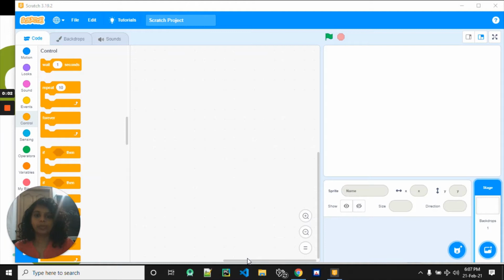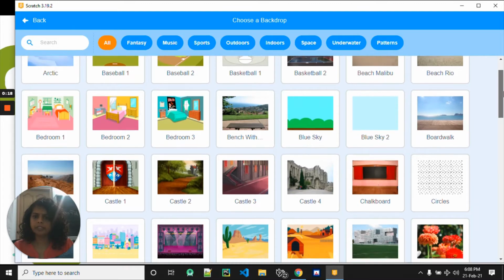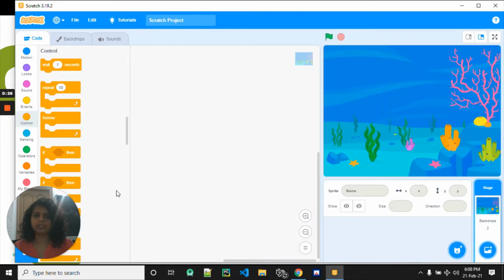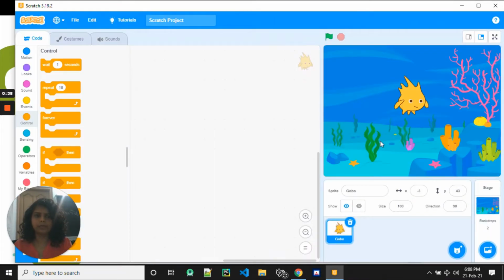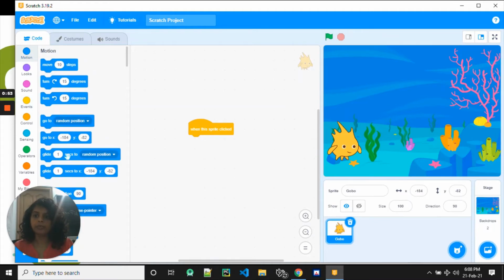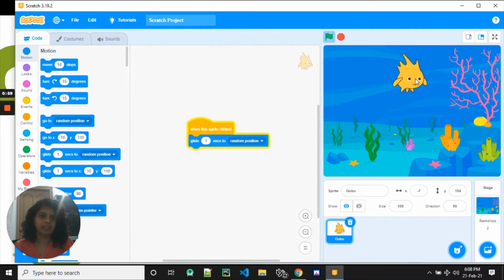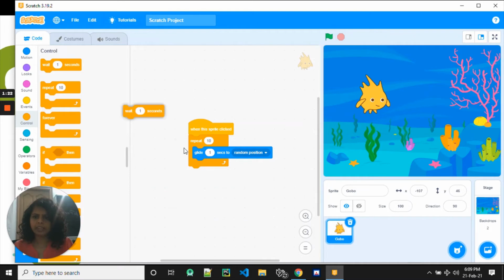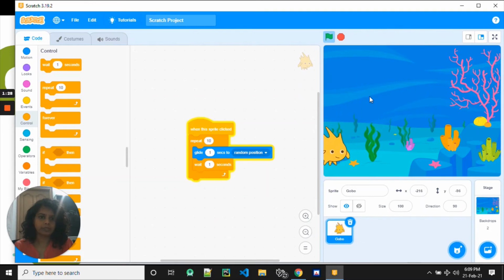Tutorial 8 | Make a fish glide in water | Scratch Tutorial for kids | Simple and Easy steps for kids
Like this tutorial? We provide online access to 100 project videos like this one, for a small fee of ₹499 + taxes. Your child can watch, practice, and have fun while learning.

Do you prefer live sessions with an instructor? We also conduct live Scratch classes in small batches.
Age: 7-10 yrs
Batch size: 5 students
Course Fee: ₹799 + taxes

If you have a child between the age of 6 to 10 and want to engage them in meaningful activities, we are here to help.